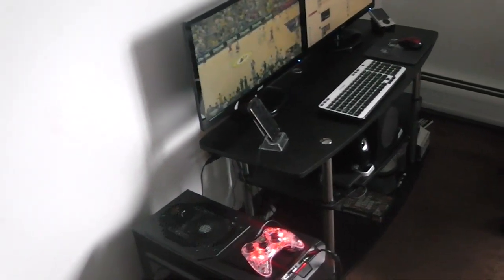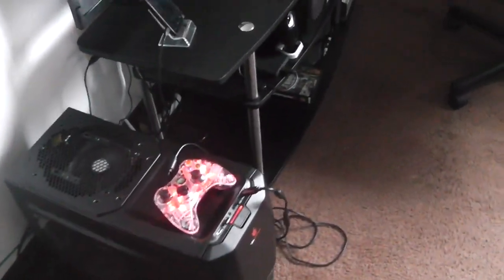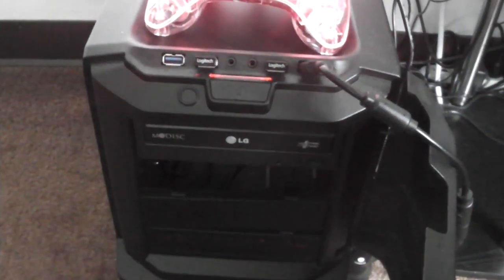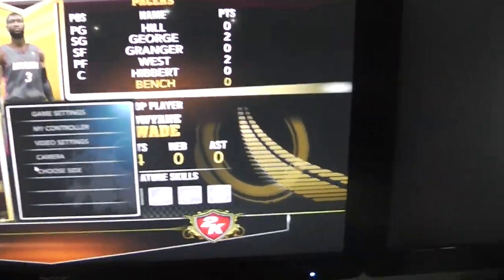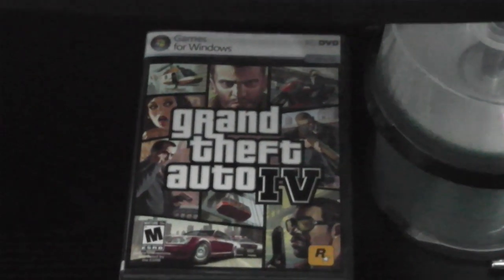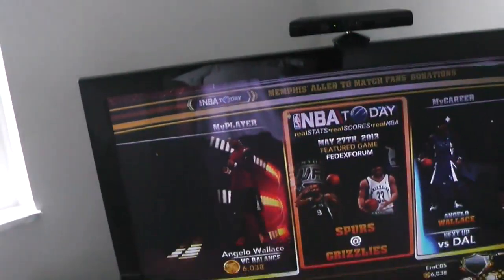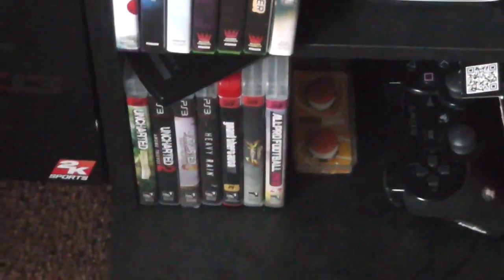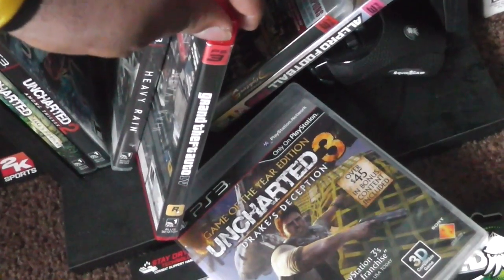My Epic Computer and Gaming Set Up